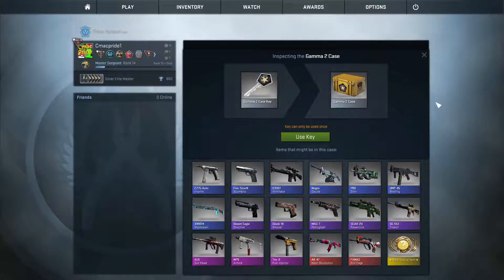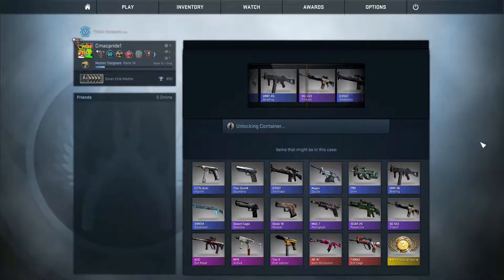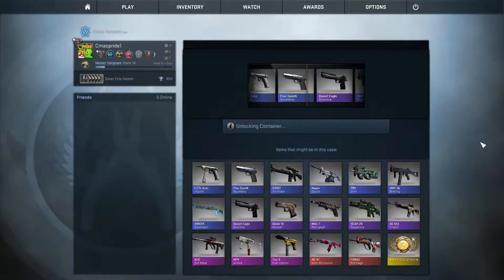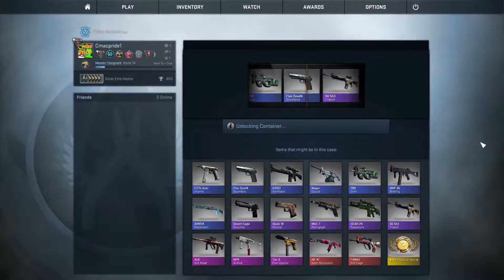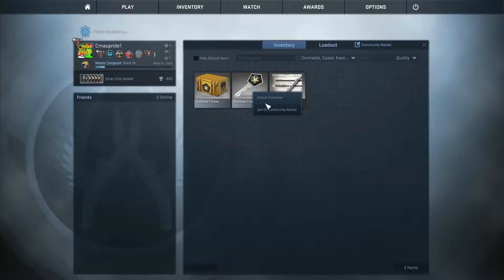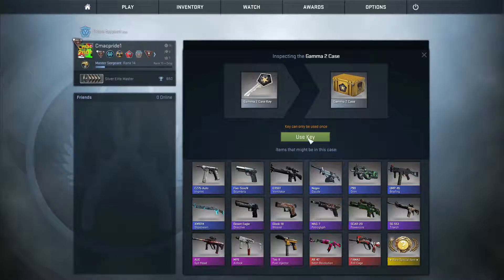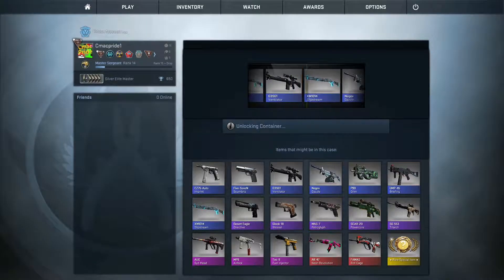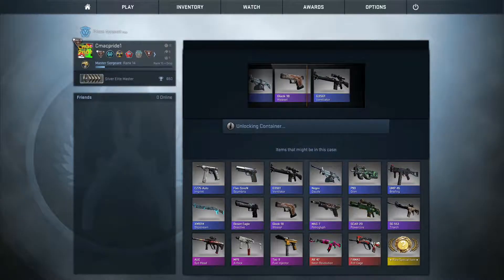Double Case Daily Ep 1: CS:GO Gamma Case 2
Welcome to my new series called Double Case Daily!!! In this series, I will be opening up two case like items from various games that mainly are on Steam. All the items I open are open to trade. Just send me a trade offer for the items you want to trade for. My steam trade link is down below.

Here is my Steam Trade Link if you want to do some trading with me or send some items to open on the channel with credit to you.